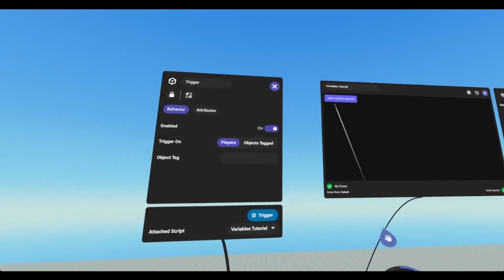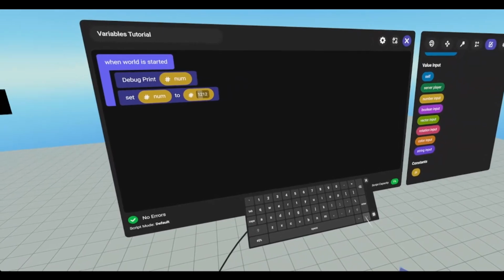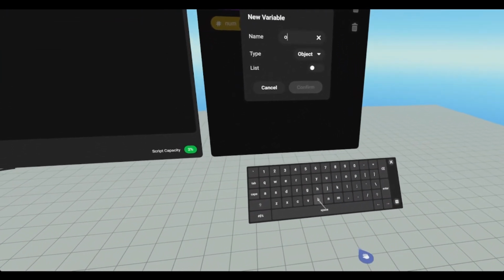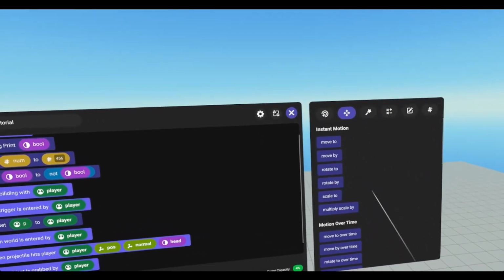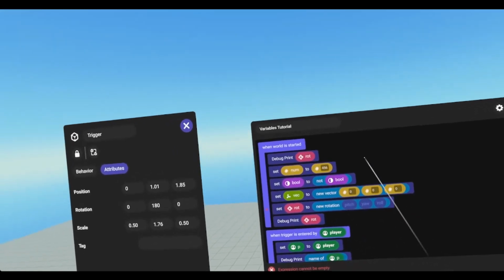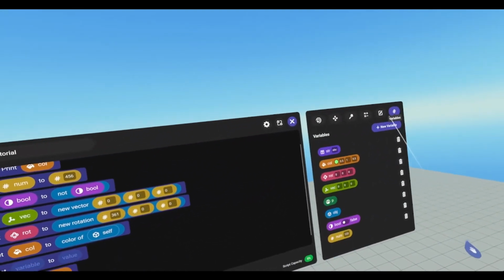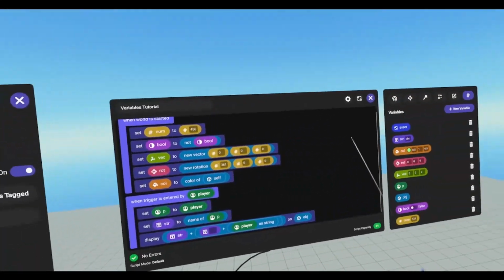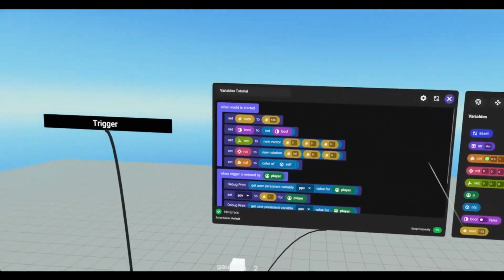Variables, A Horizon Worlds Tutorial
In this video I cover variables and player variables in Horizon Worlds.